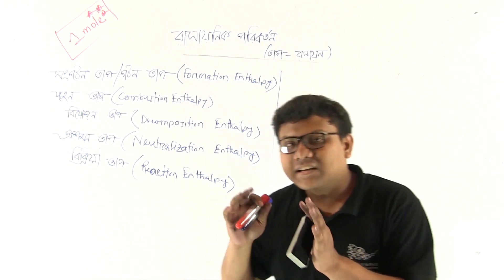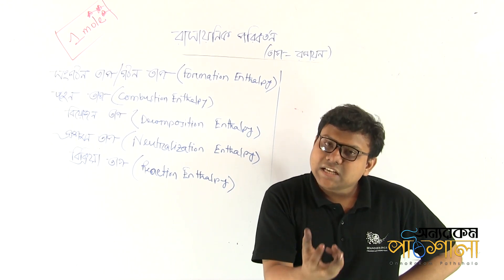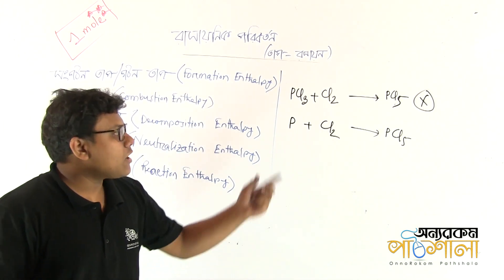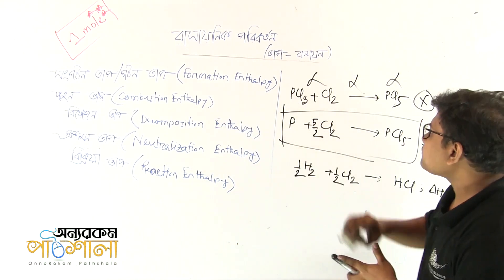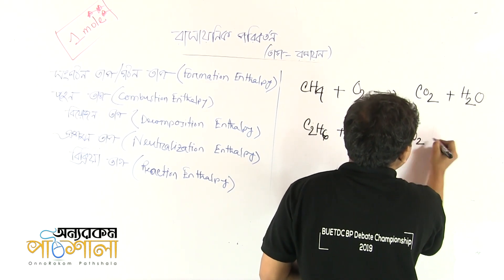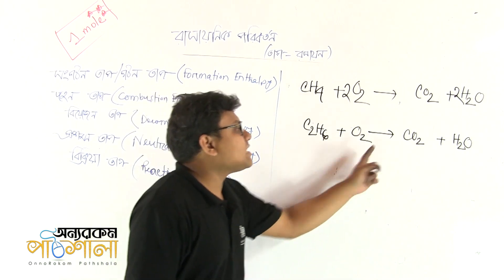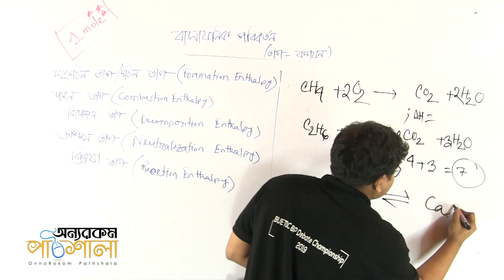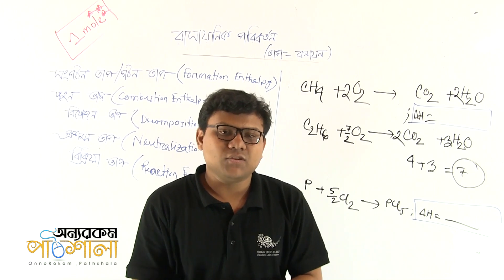05. First Few Concepts to Problem Solving | গাণিতিক সমস্যা সমাধানের ধাপসমূহ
Video Title: OnnoRokom Pathshala
Lecture: Chemical Changes
Subject: Chemistry
Topic: First Few Concepts to Problem Solving
Class: HSC 1st Year
Lectured by: Md. Riasat Morshed